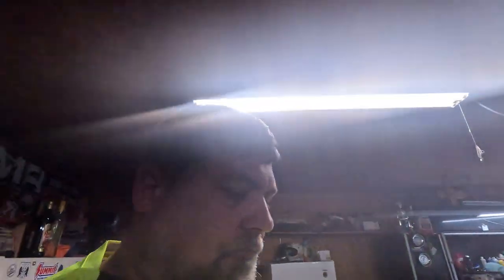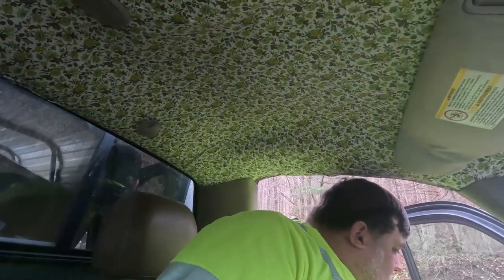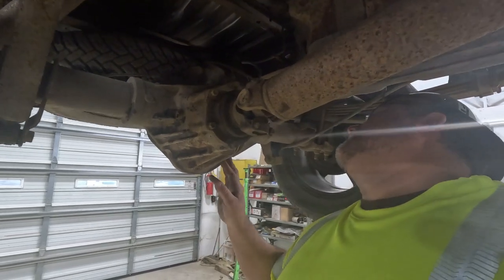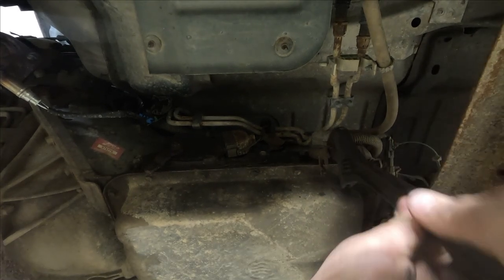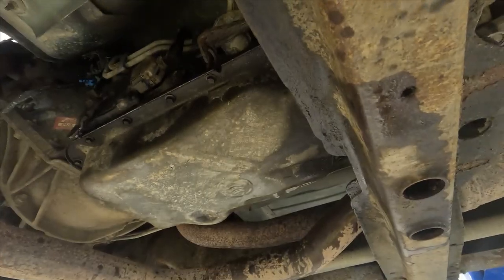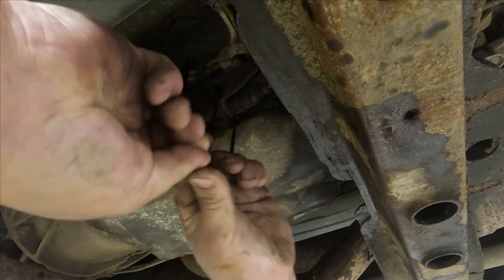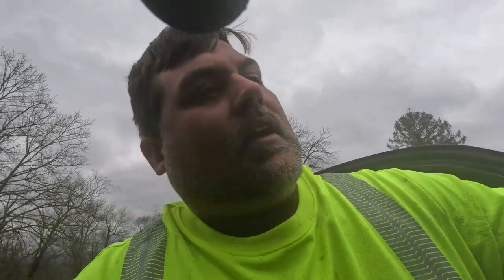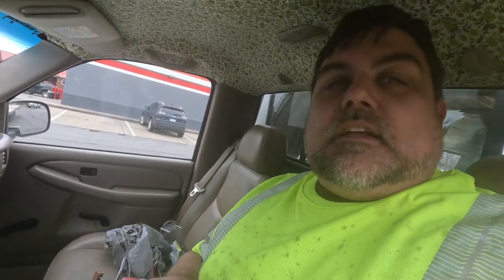AMC RAMBLER TRANS GETTING PULLED AND FIRST TOW WITH TOW PICKLE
Quick service on the tow pickle and trailer brake controller installed. My 1966 AMC Rambler gets towed to a secret garage so I can use the lift and pull the transmission.